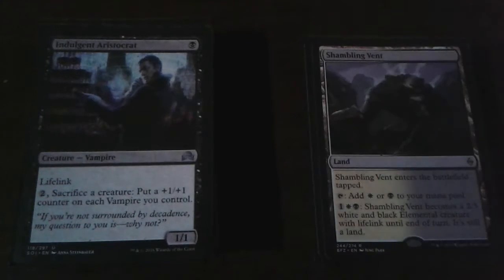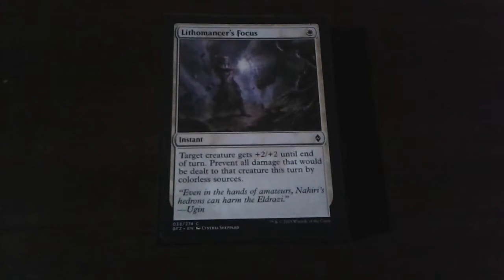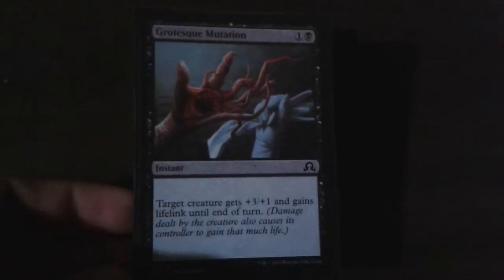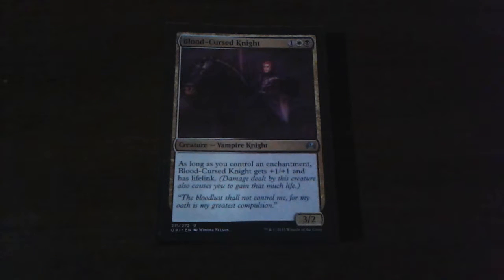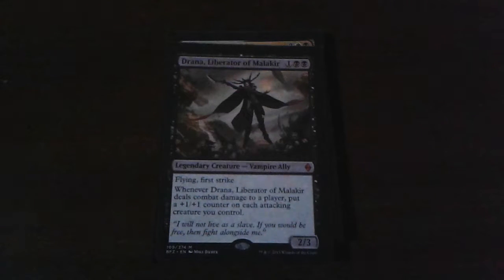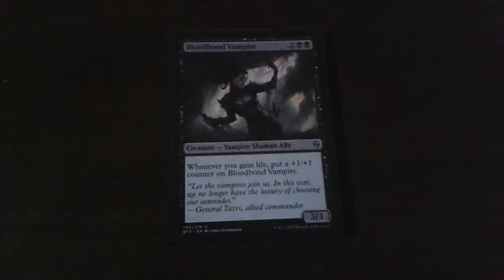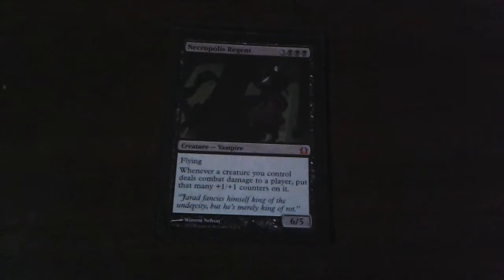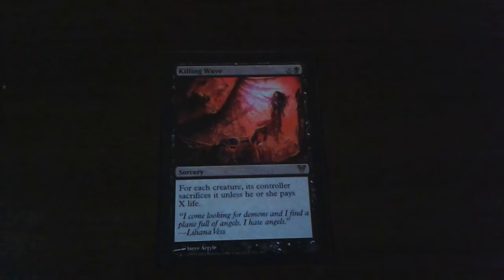Black/White Modern Vampires Deck Tech!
another deck of mine using essense harvest and tons of black and white vampires and sorin.